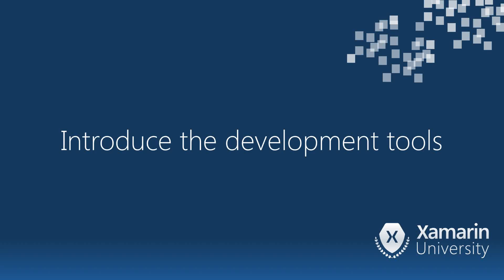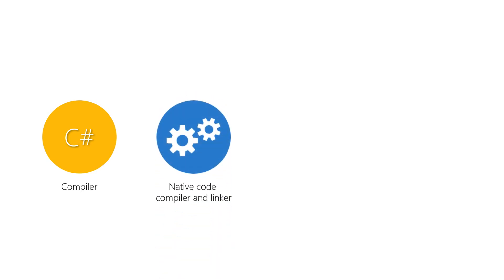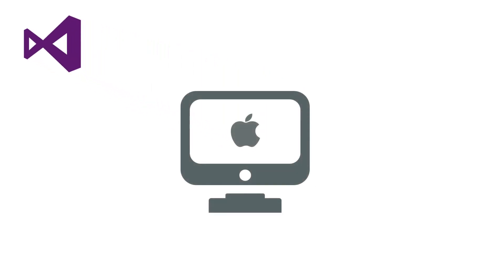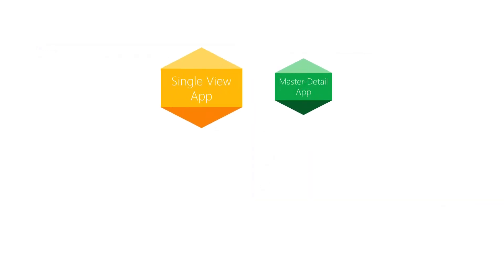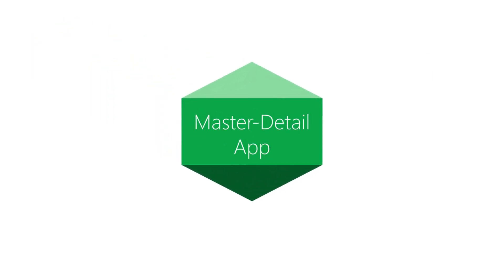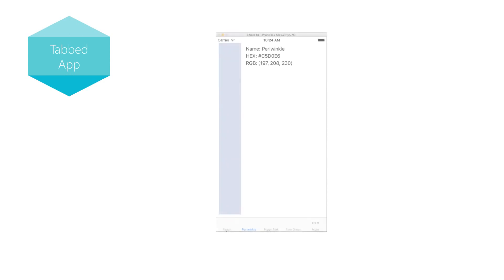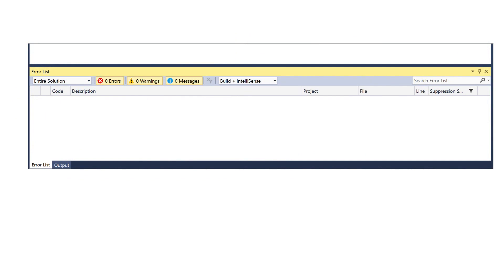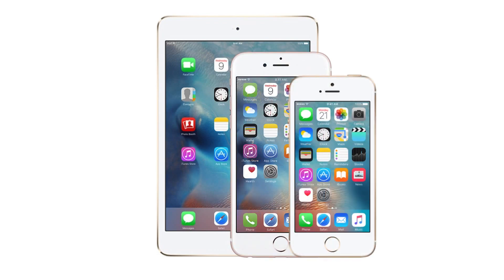IOS101 Introduction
These videos are part of the free live training available from Xamarin University.